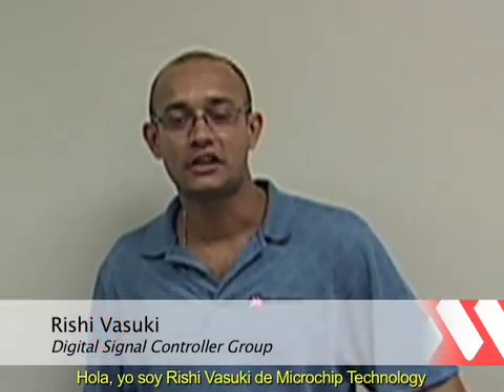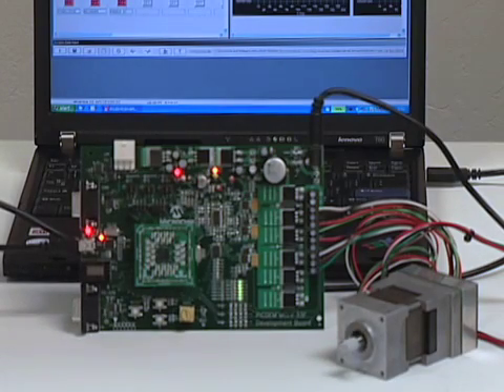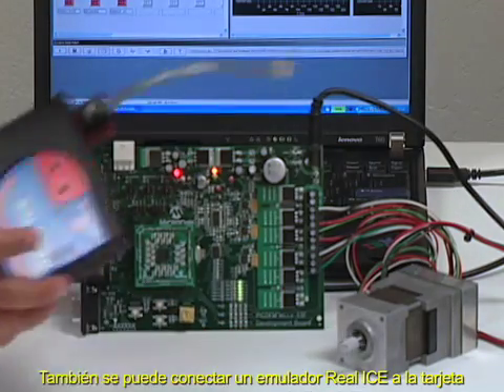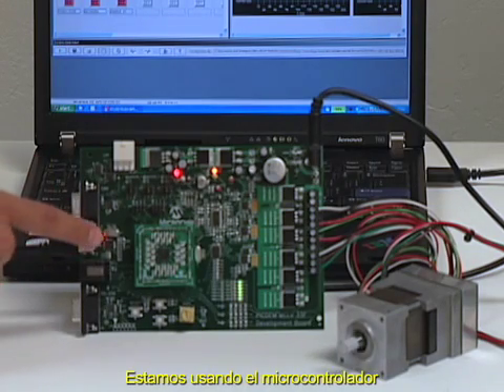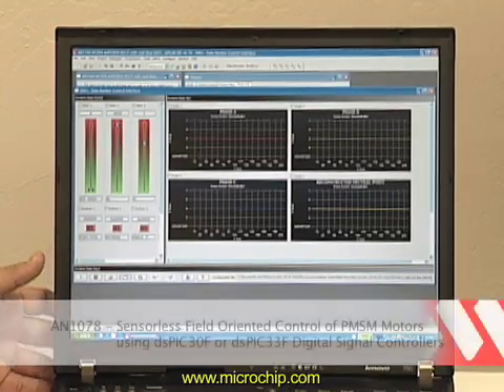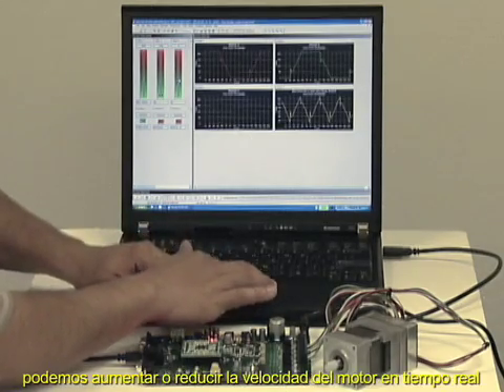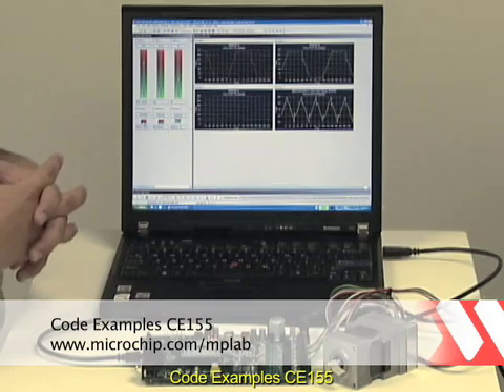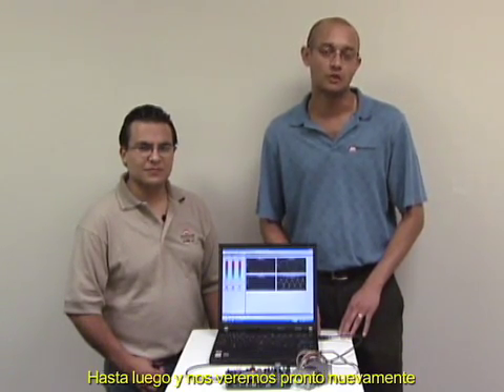Design Tools for Brushless DC & Permanent Magnet Motors with Spanish Subtitles